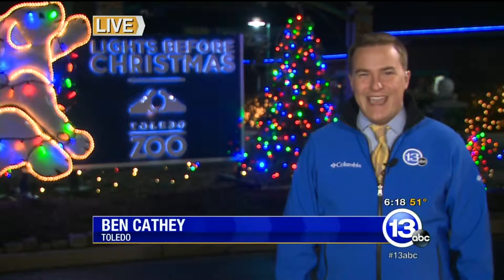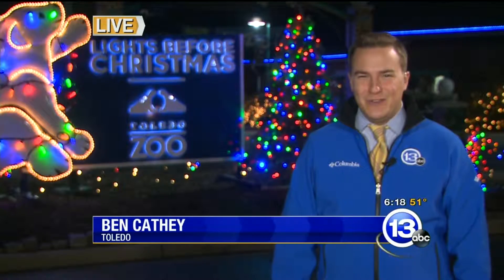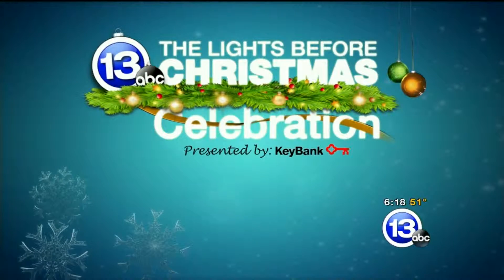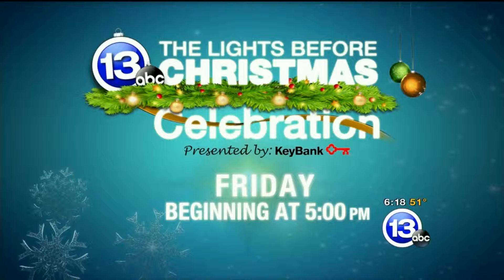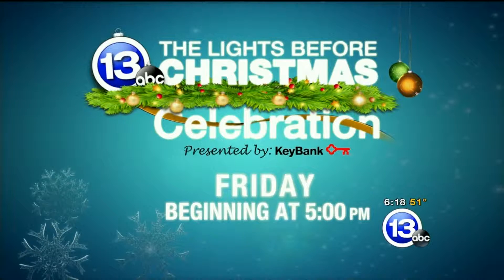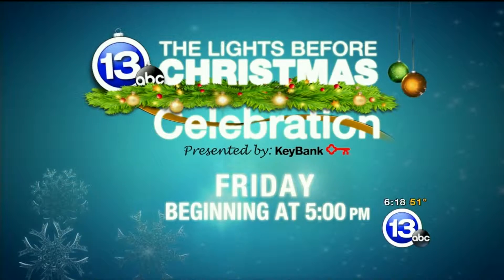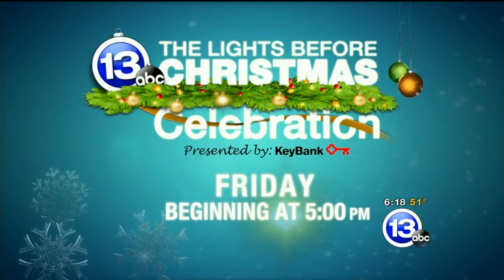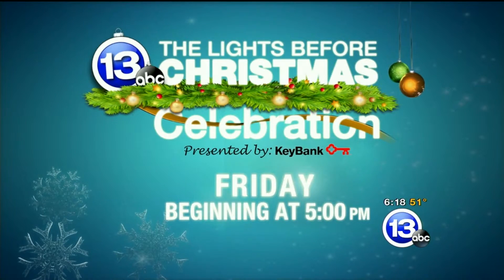Ben Zoo Lights Live Shot 11112015